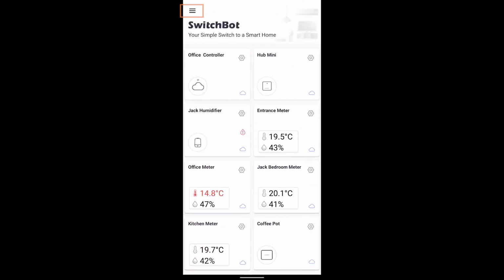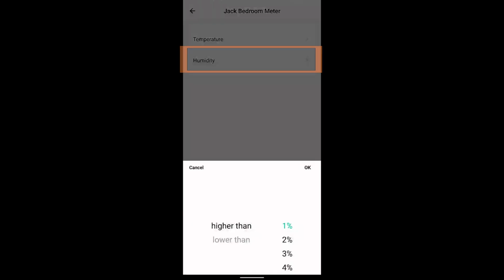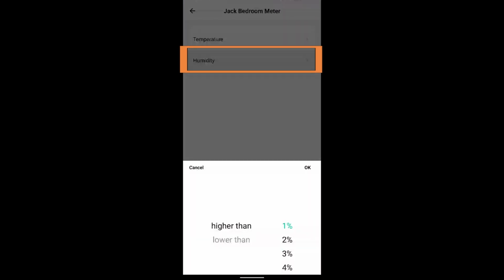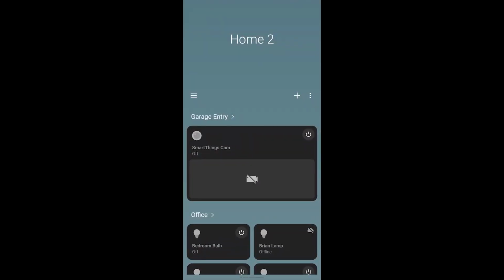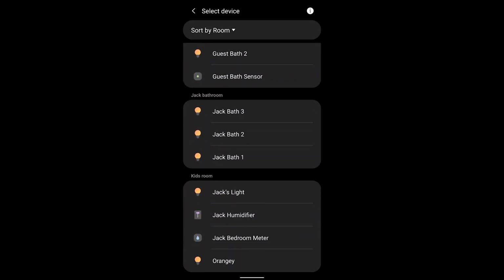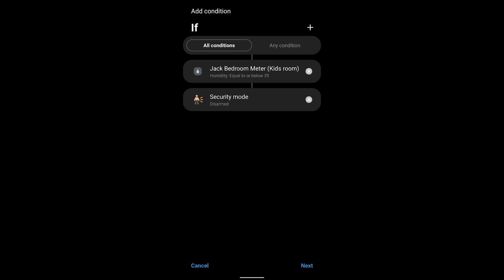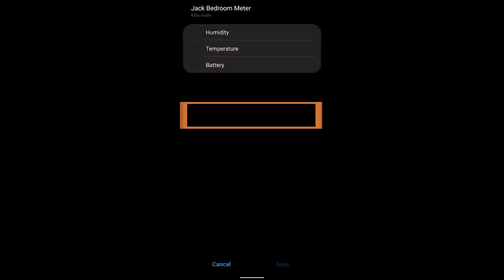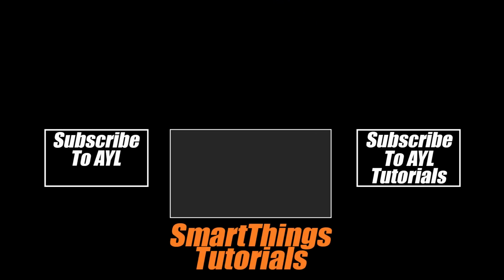2 Ways to Manage Your Child's Room Humidity with SwitchBot and SmartThings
2 Ways to Manage Your Child's Room Humidity with SwitchBot and SmartThings

SwitchBot is an interesting little system of smart home devices that allows you to manage things like humidity and temperature, as well as to push buttons.

This video shows you how to use SwitchBot on its own to manage humidity in a child's room using just Switchbot and their devices.  This is the first method we show.  The second method includes Samsung SmartThings.

Here's Method 1:
SwitchBot Humidifier
SwitchBot Hub Mini
SwitchBot Temperature and Humidity Meter/Sensor

Method 2:
You'll need all the SwitchBot items above and you will need a SmartThings V3 Hub

Brian